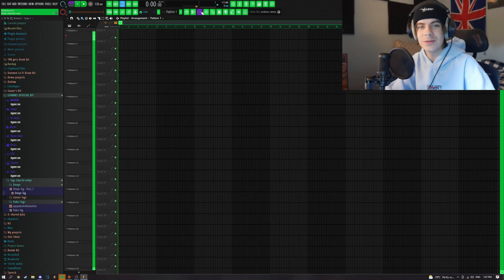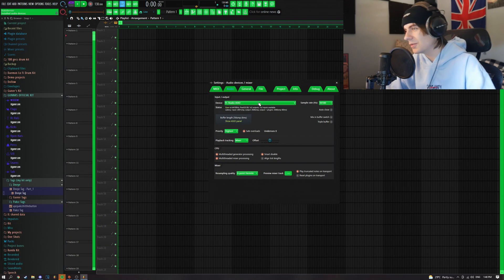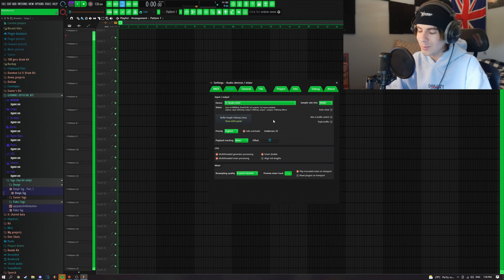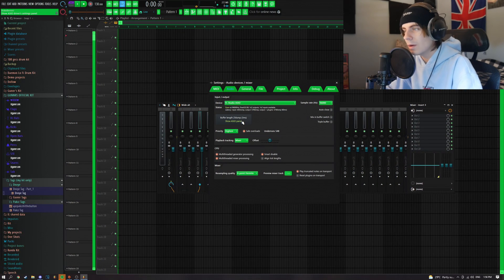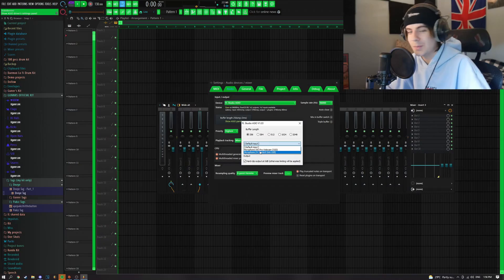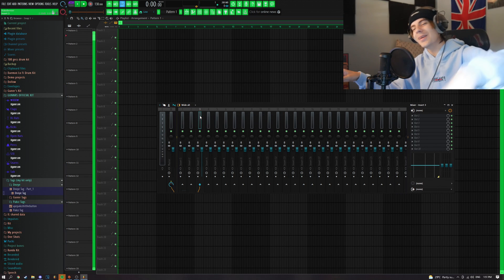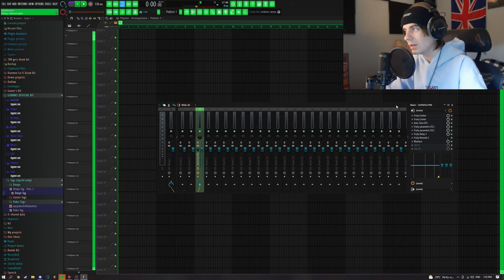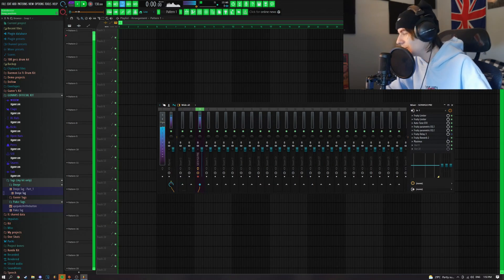How to Record with NO LATENCY *BEST WAY* (Fully Mixed) FL Studio Tutorial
Aye thanks for watchin, in this video i show how i record music in FL Studio 20 with Zero Latency. hopefully yall learned something from this tutorial!

Tags (ignore) How to get rid of latency FL Studio, how to lower the delay in fl studio. why is there a delay in my voice fl studio. fl studio Lower latency. how to lower the latency in FL Studio. how to reducer the buffer Fl studio. Fl studio 20, Recording with No buffer and latency lag. why does my fl studio lag. how to get rid of fl studio lagging